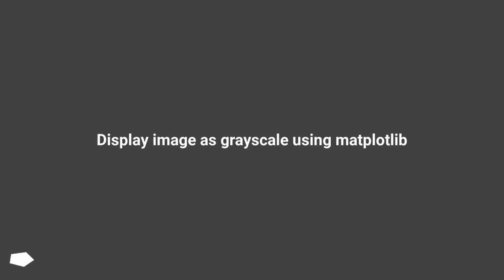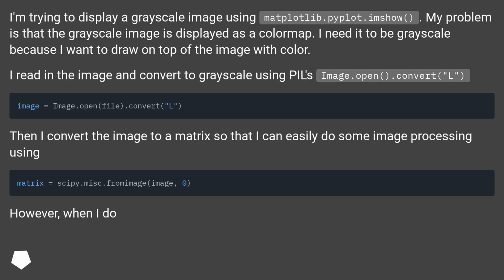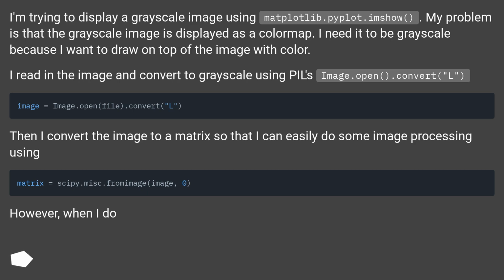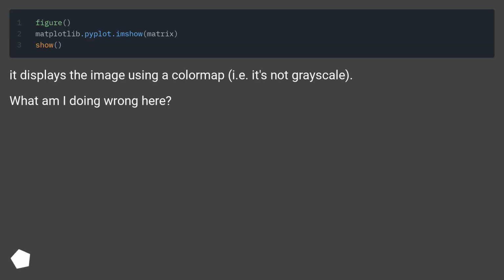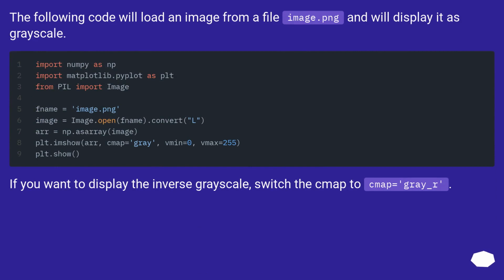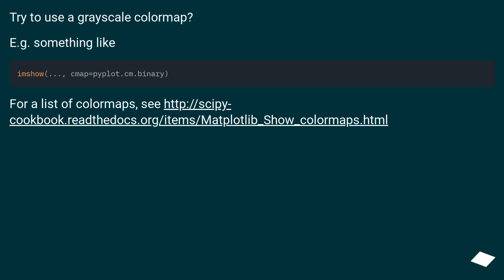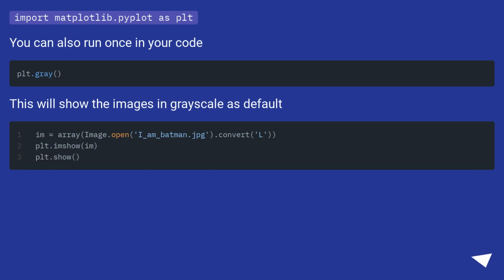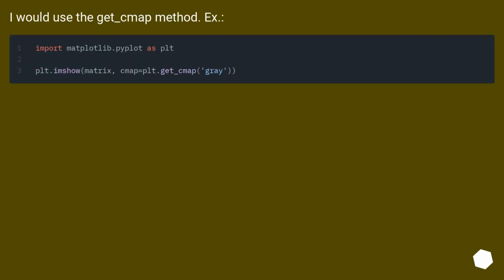Display image as grayscale using matplotlib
Chapters
00:00 Question
01:03 Accepted answer (Score 484)
01:31 Answer 2 (Score 40)
01:51 Answer 3 (Score 28)
02:12 Answer 4 (Score 17)
02:27 Thank you